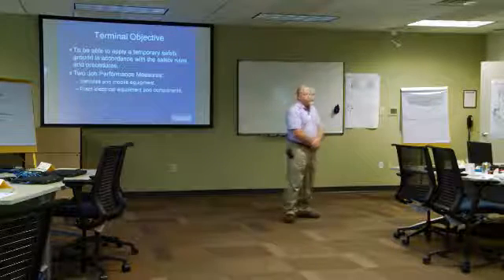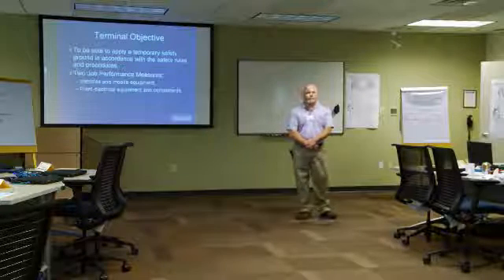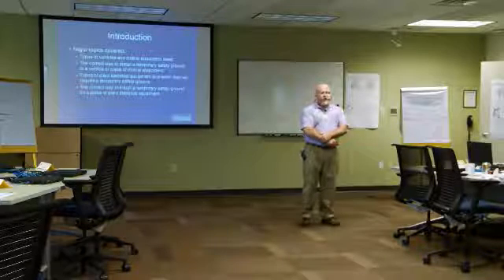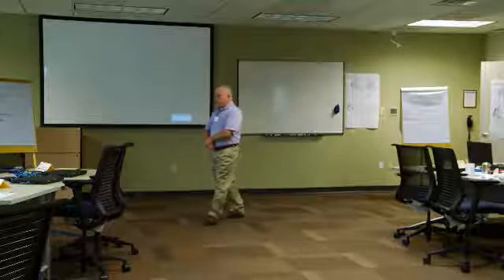Bill Pollard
Institute of Nuclear Power Operations (INPO) instructor certification presentation.